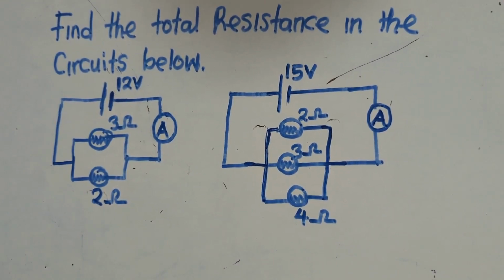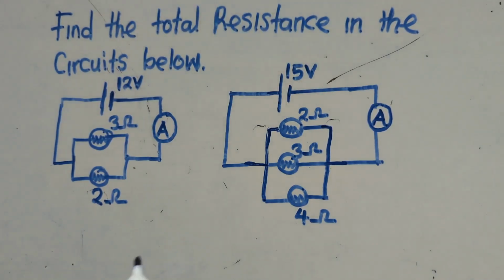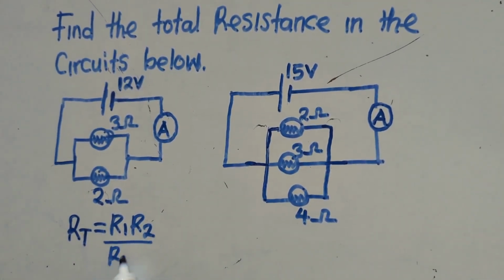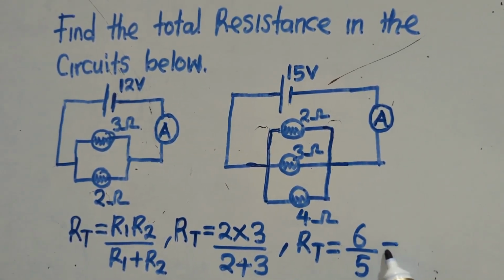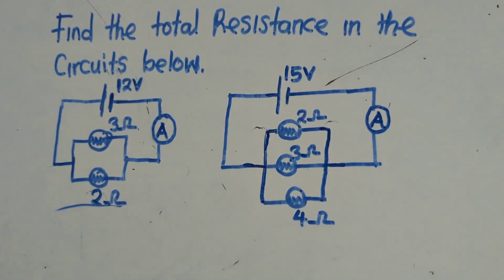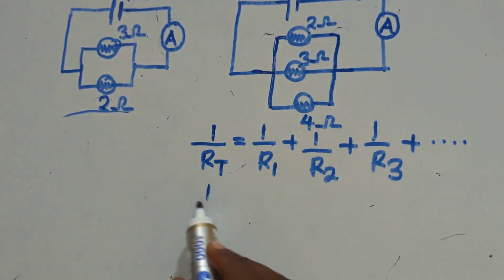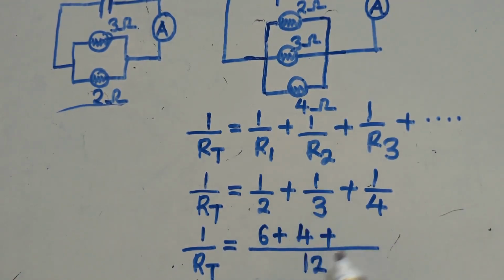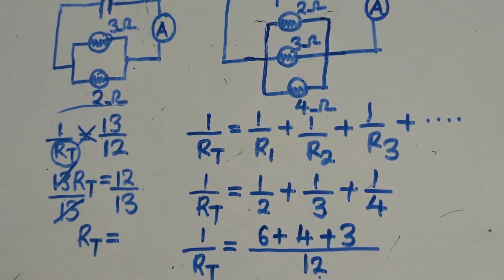How to Calculate Resistance Connection in Parallel || Harrison J Zulu Tutor